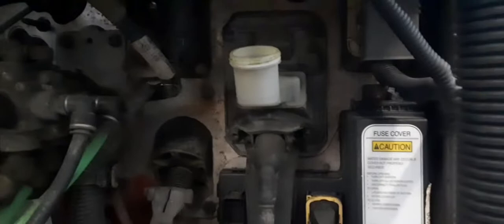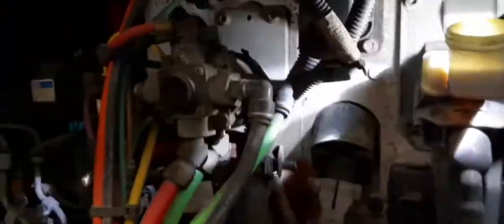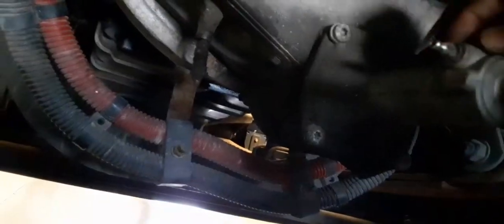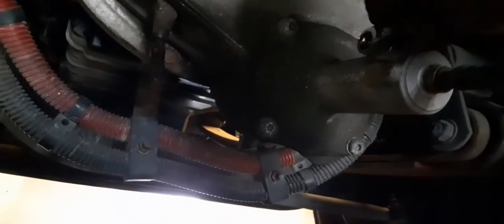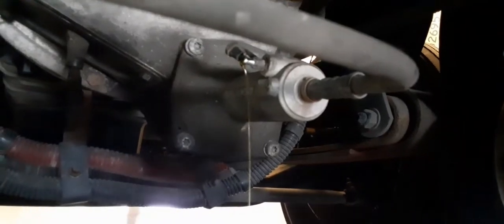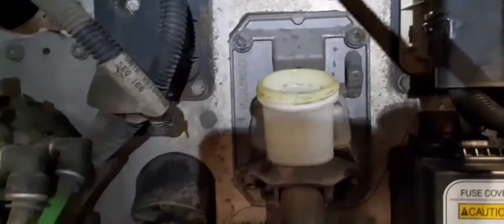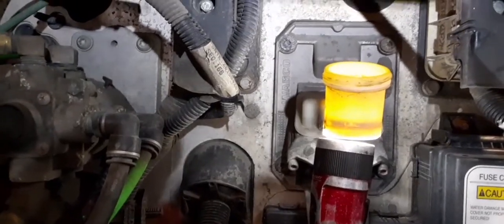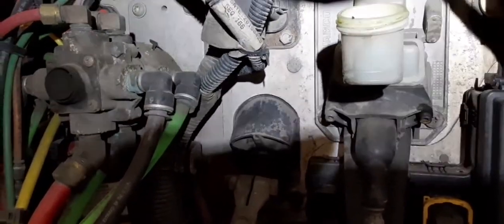CLUTCH FLUID FLUSH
Save money by doing it yourself.  BUCKLE UP AND DRIVE SAFE